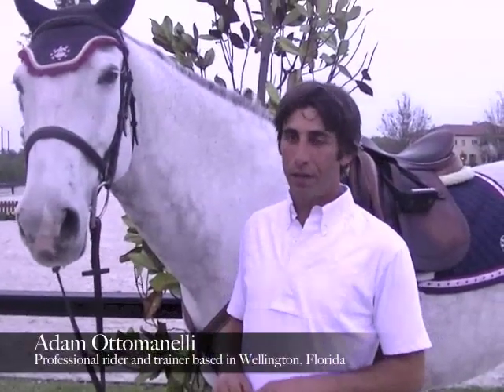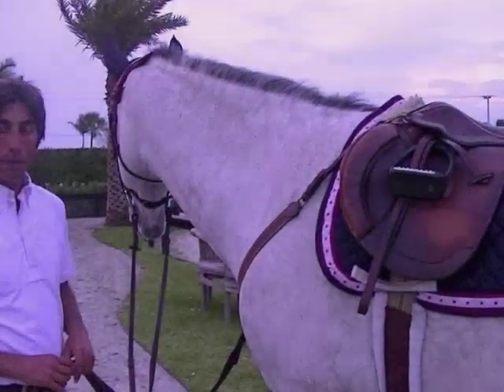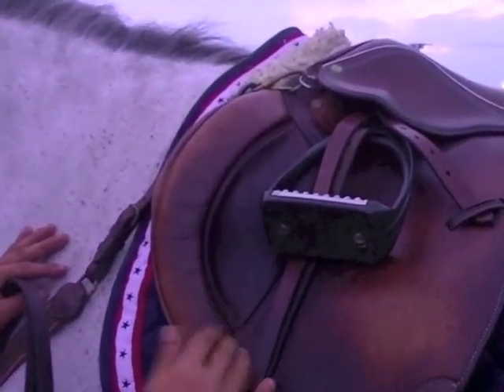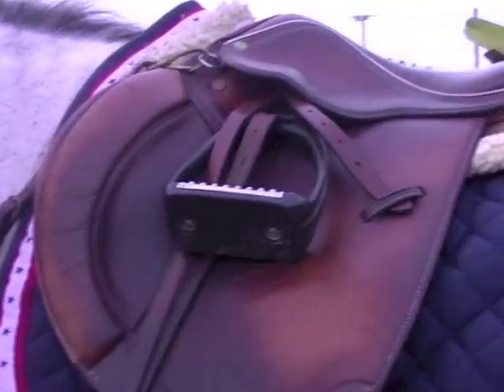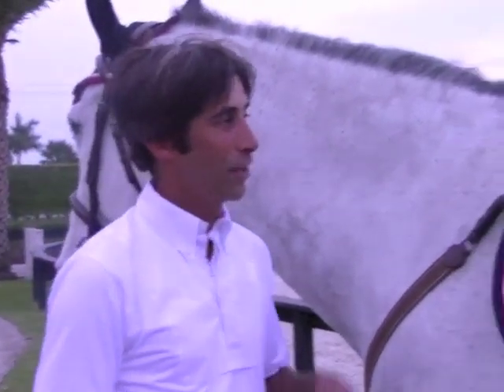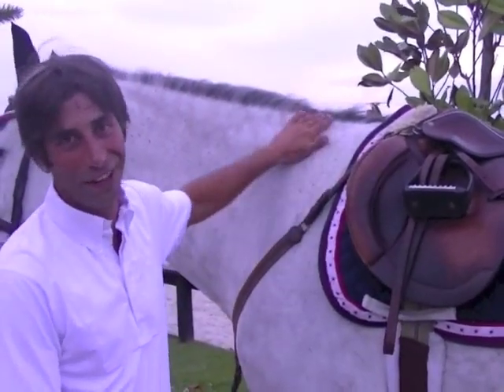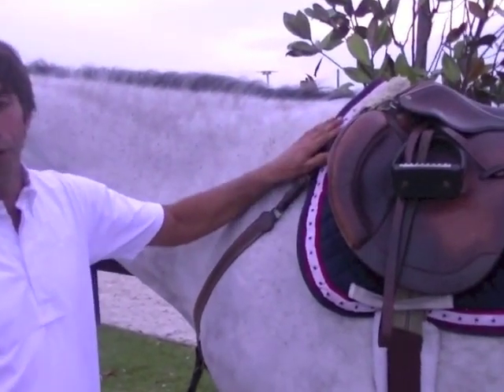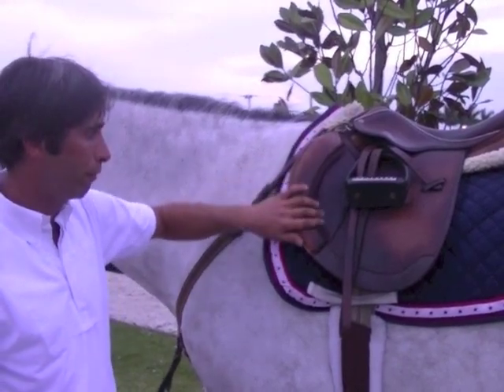Henri De Rivel Pro Concept Close Contact Saddle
Designed with a slightly deeper seat, this smooth grippy saddle is perfect for showing, jumping and other riding disciplines. A generous forward flap, contoured knee pads, and large elongated knee roll and thigh block make this comfortable and secure for all riders.